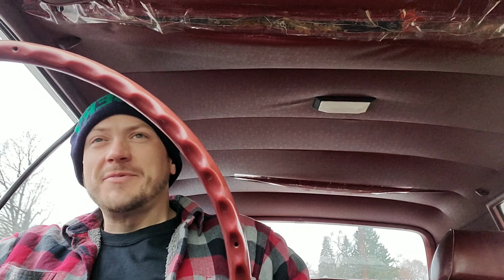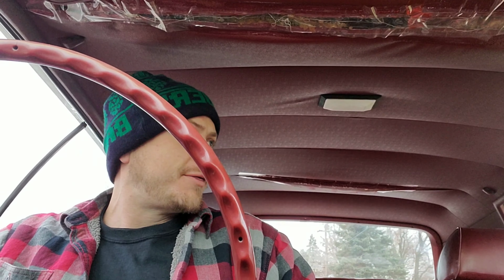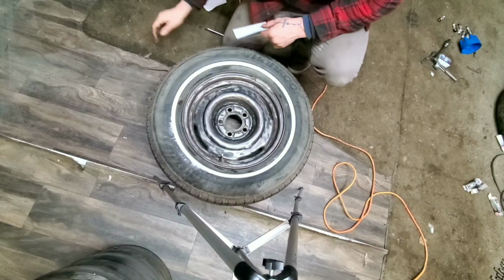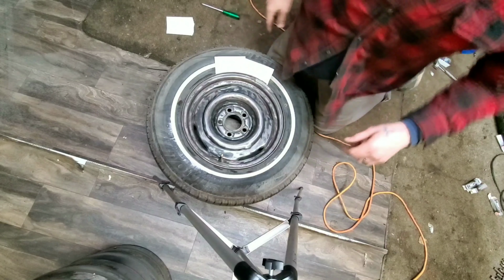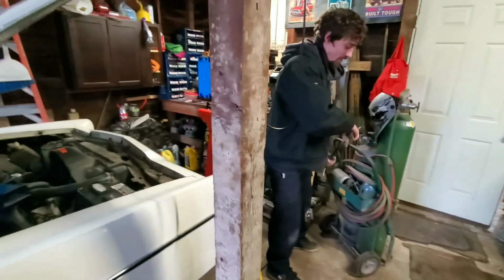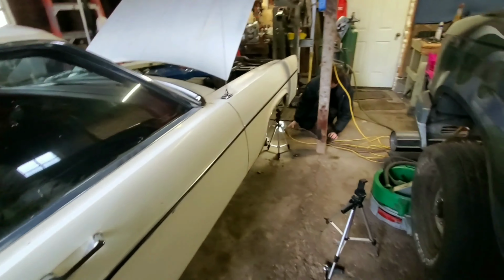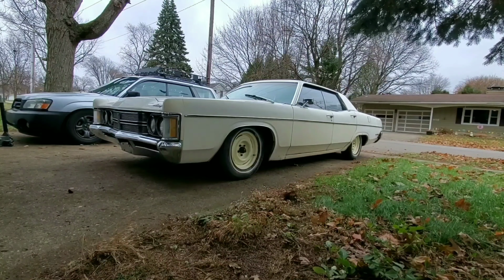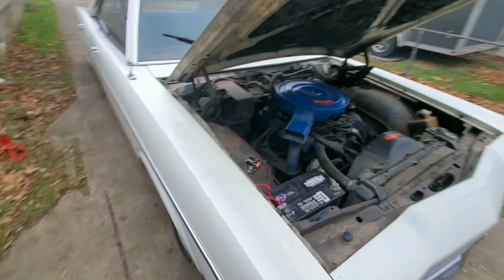Eppysode 61 GOODBYE WILLY, HELLO MERCURY MONTEREY ( FEATURING KYLES GARAGE)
Swapped out the willy foe a new whip. On that hood rat shit